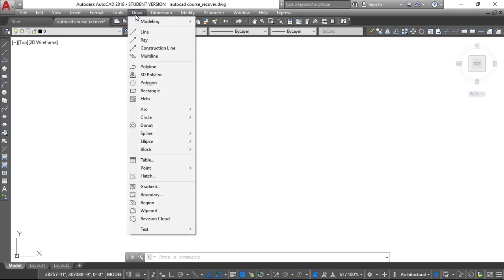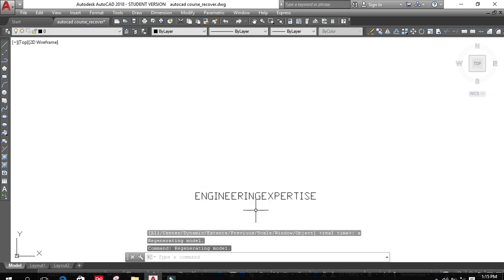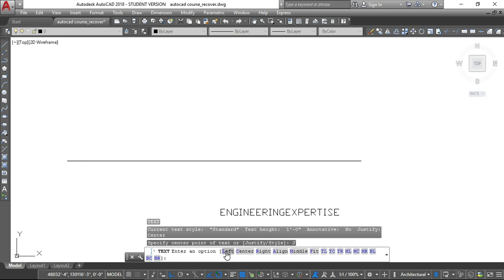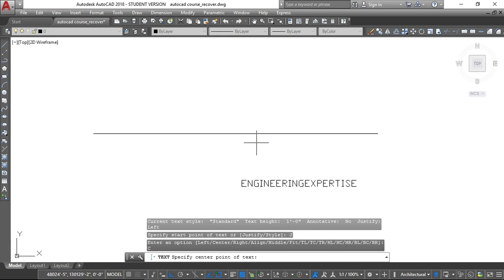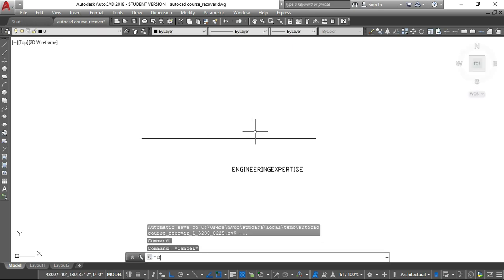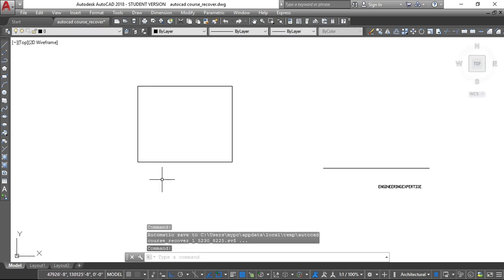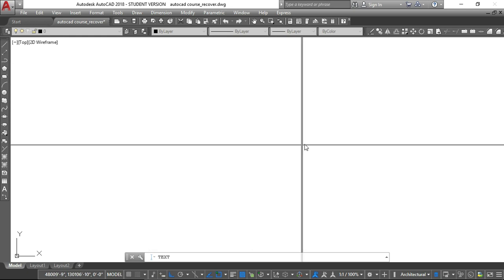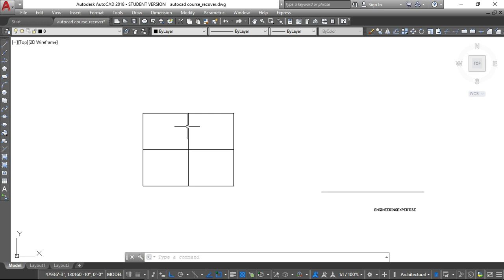Autocad Course/single line text command in detail in Autocad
in this video of autocad course we will discuss the Text commands used in auto cad in detail like Single line text or multi line text